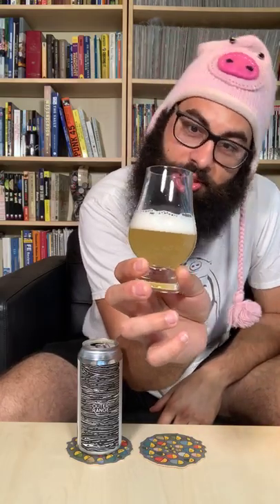Samurai Beer Review: All Together Series- Other Half x Outer Range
On this episode of “Sippin With Samurai Piggy” we check out the Worldwide Collaboration “All Together” series between Other Half Brewing [(@otherhalfnyc) (Brooklyn, NY)] and in this instance with Outer Range Brewing [(@outerrangebrewingCo) (Frisco, CO)]. This 6.5% ABV IPA was brewed with Citra, Mosaic, Simcoe & Cascade that provides a super bright and tropical tasting IPA with a medium body. The All Together series was something that Other Half put together during the Corona pandemic to help EVERYONE out in the industry. Each and every brewery is encouraged to participate and Other Half provides all the needs to accomplish this beer (minus the ingredients and labor) so you can be a part of something bigger and not only help your own brewery, but the fellow employees that make your brewery amazing. Cheers!